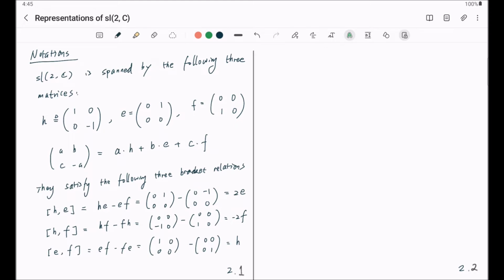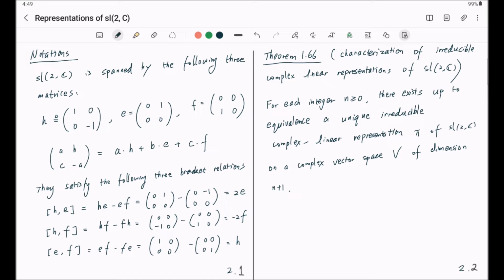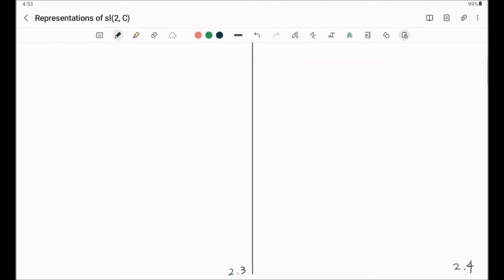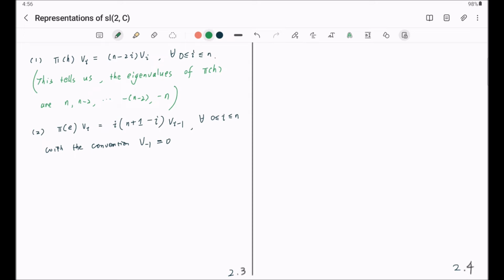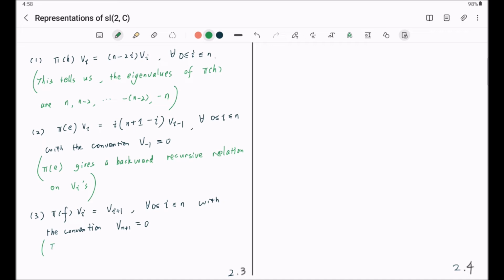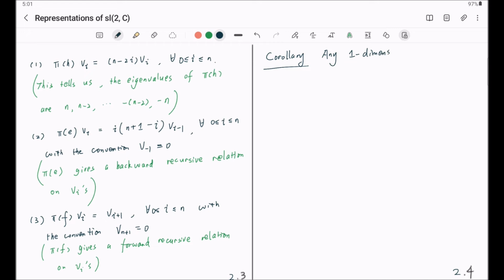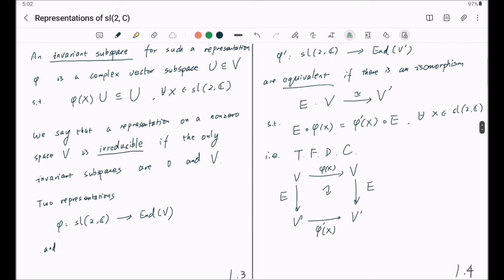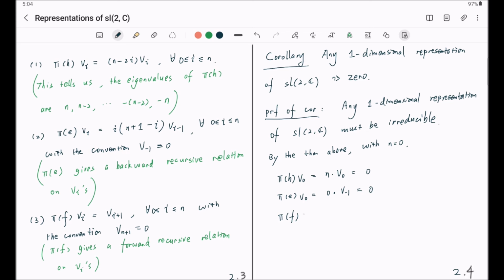representation of sl(2,C) 02 the theorem on characterization of irreducible representatiions